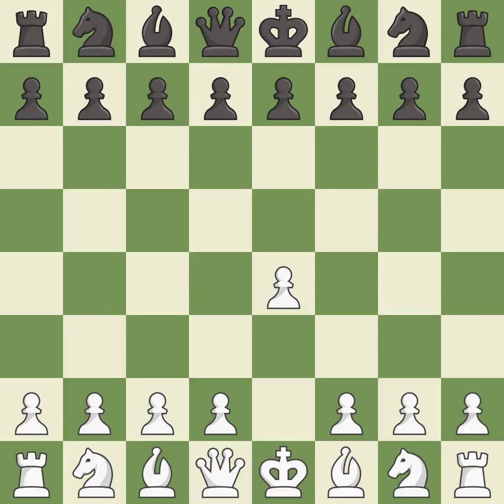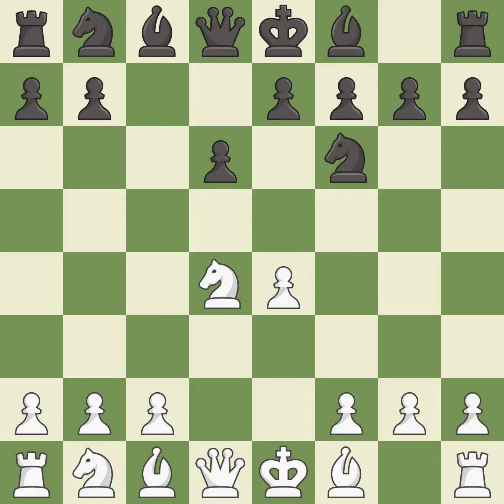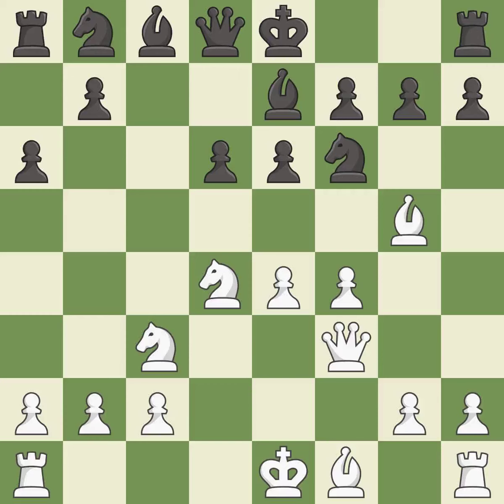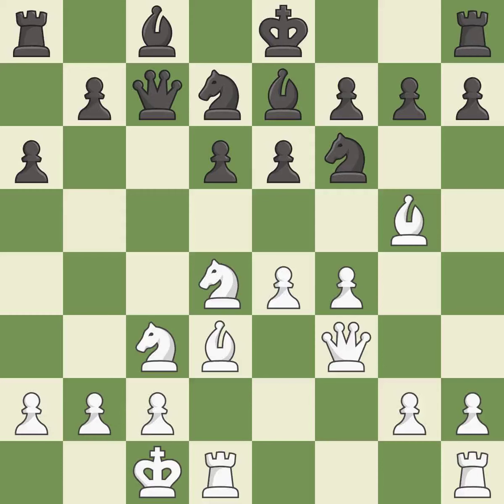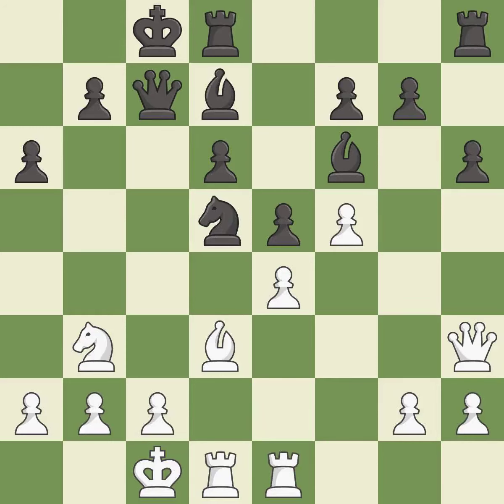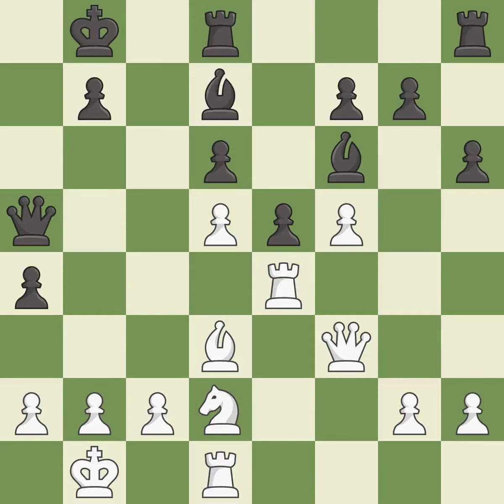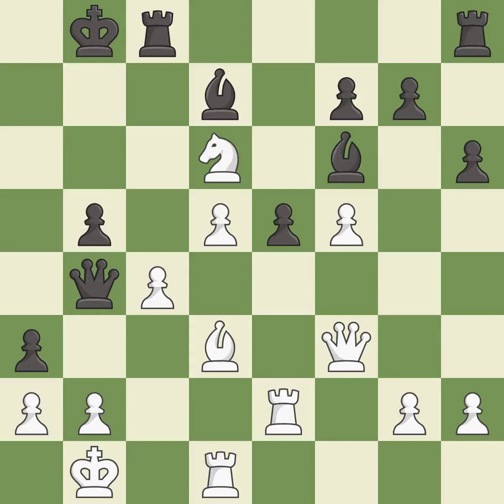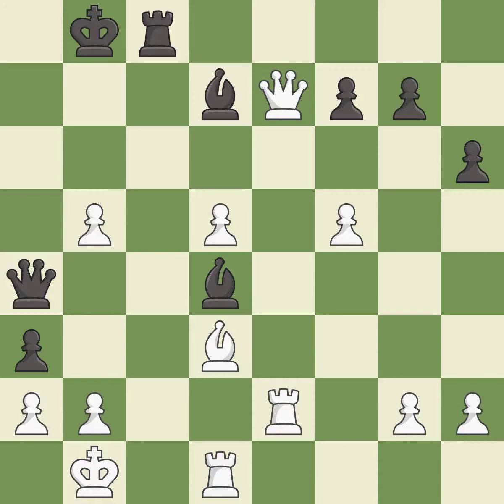White Naiditsch, A., Black Bologan, V.,Sicilian Defense: Open, Najdorf, Main Line, 10.Bd3 h6 11.Qh3